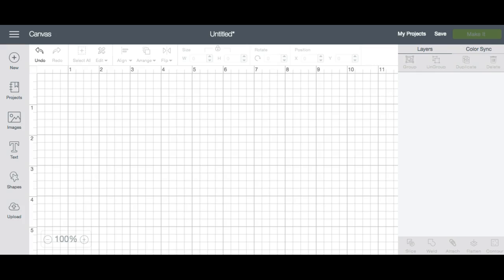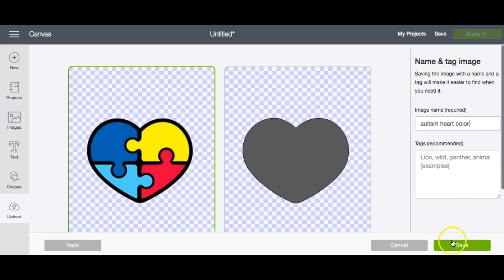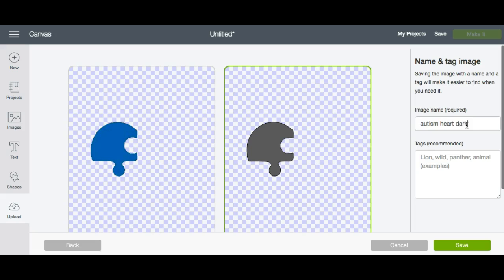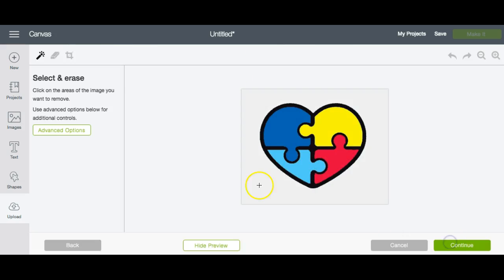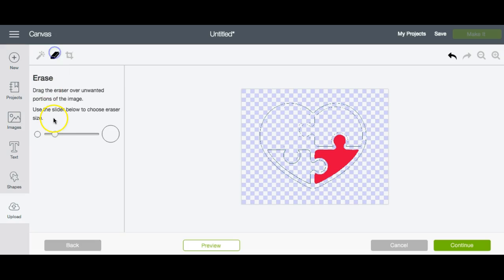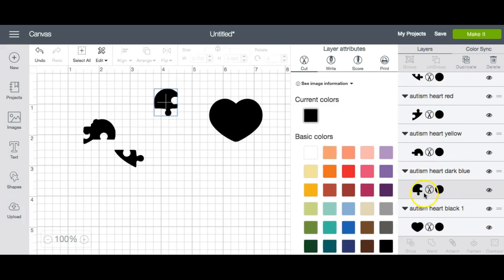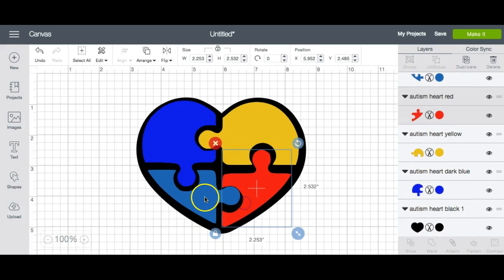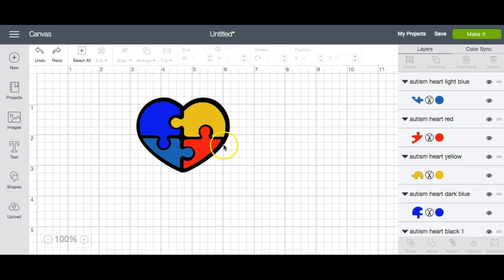Cricut Users: How To Create Layers Using Design Space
How I create layers using the Cricut Design Space.

Check out this font! It comes with the regular font and the shadow!